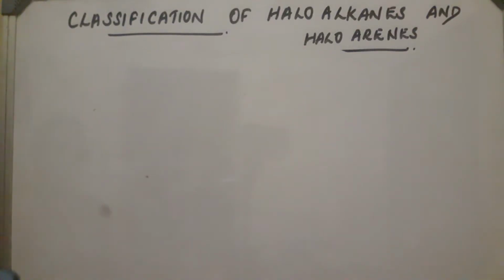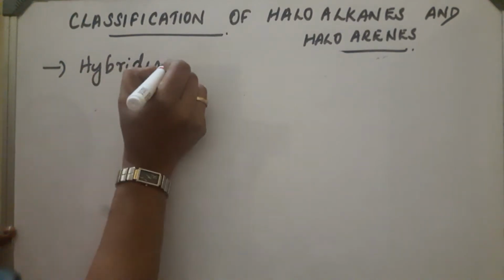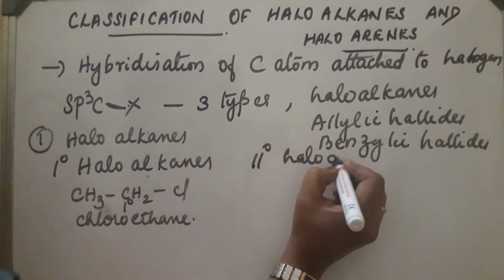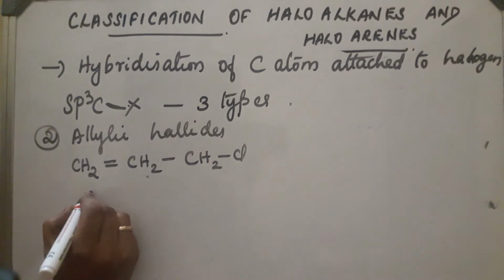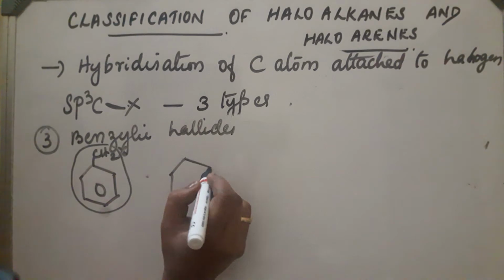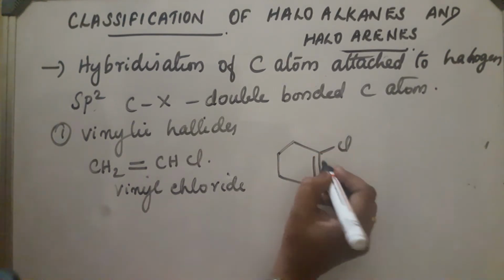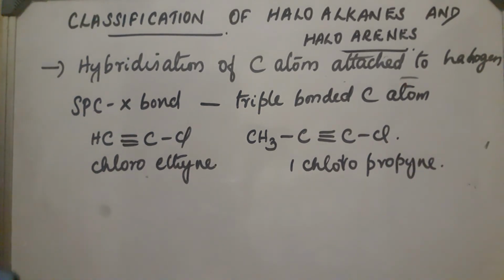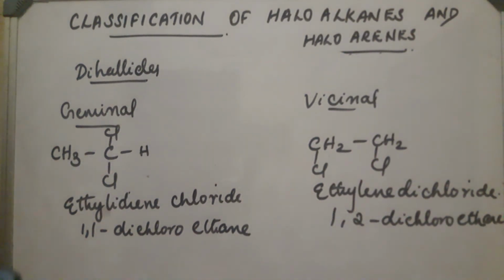CLASSIFICATION OF HALO ALKANES AND HALO ARENES.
CLASSIFICATION BASED ON NUMBER OF HALOGENS (MONO,DO,TRI), CLASSIFICATION BASED ON HYBRIDIZATIO(SP3,SP2,SP),  CLASSIFICATION OF DIHALLIDES(GEMINAL&VICINAL).